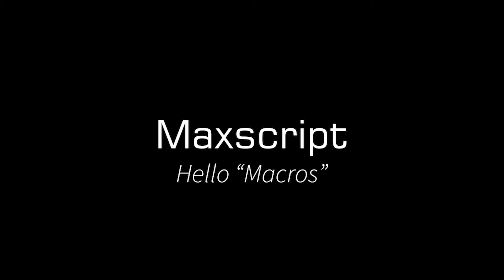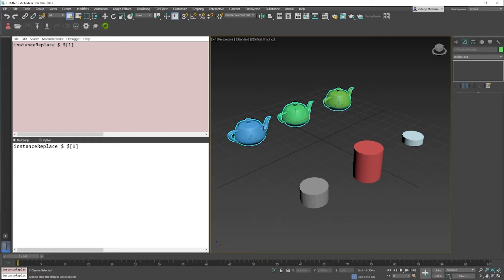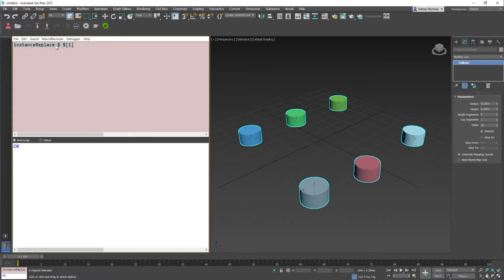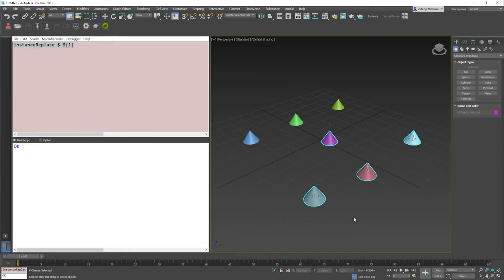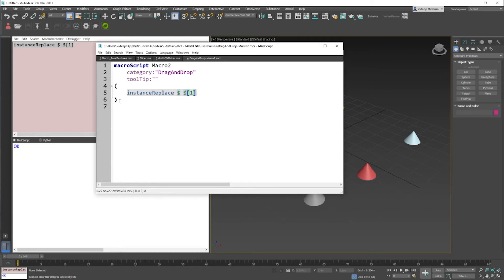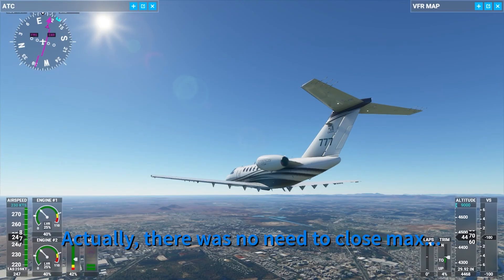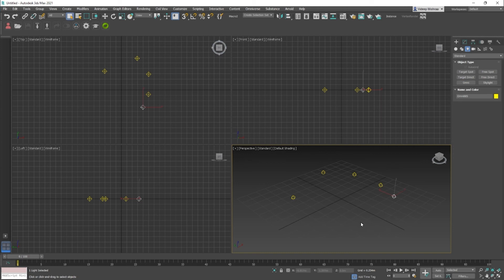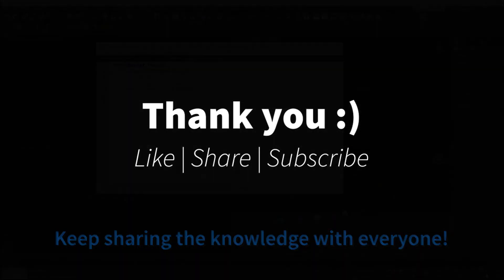Maxscript : Macros Overview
In this video, we will take a look what macros are. In 3ds max, we use macros often as a means to encompass the code for a tool inside it. It becomes easy to save a macro and then run it and make a button out of it. This way one does not have to keep on finding scripts and evaluating them again and again. The macros seamlessly become a part of the 3ds Max UI and hence are handy always.